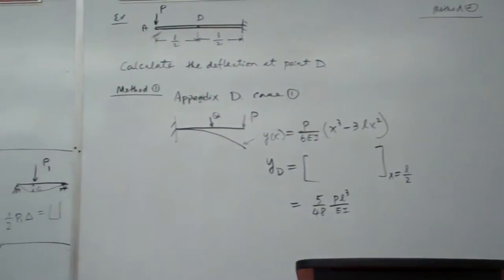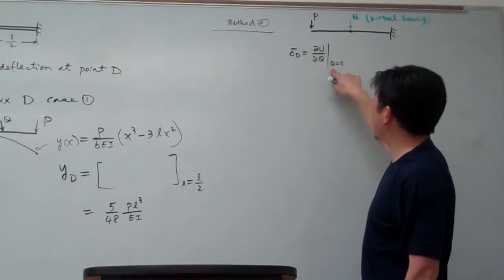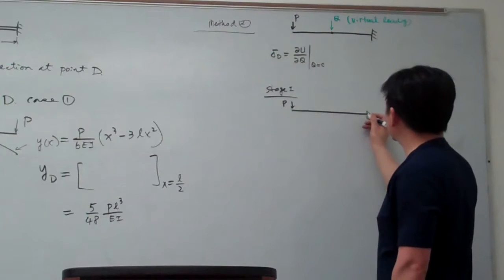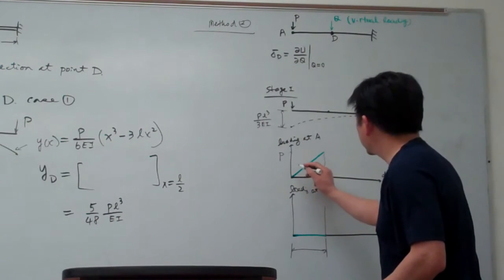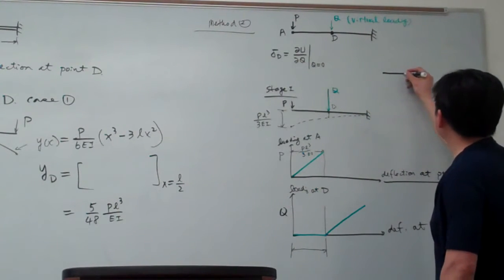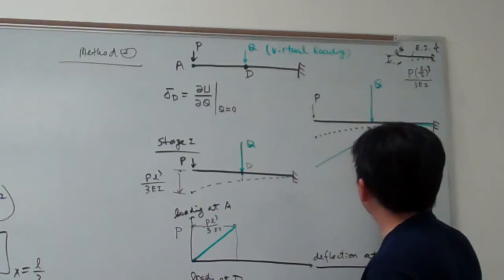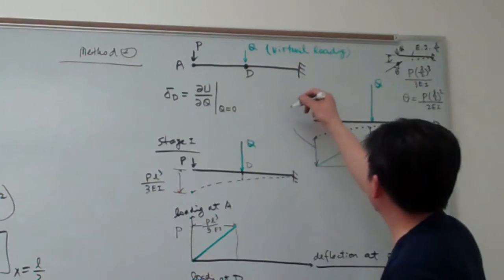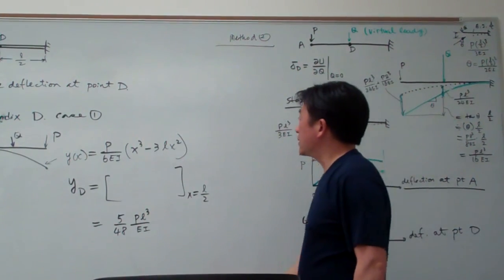29 141 Castigliano theorem example 2 of 4